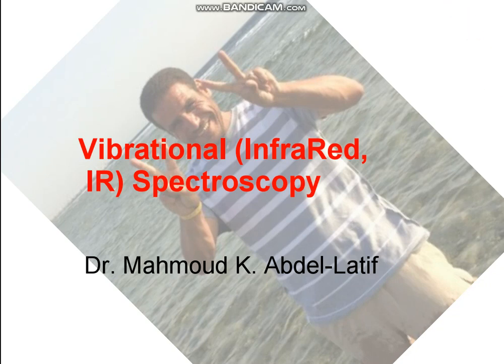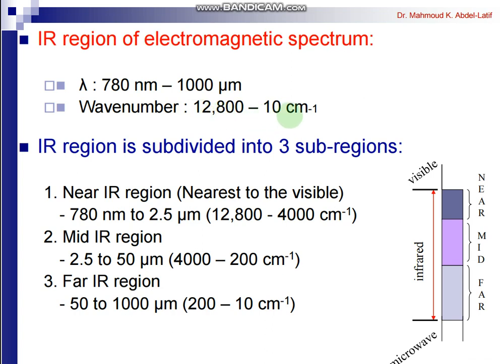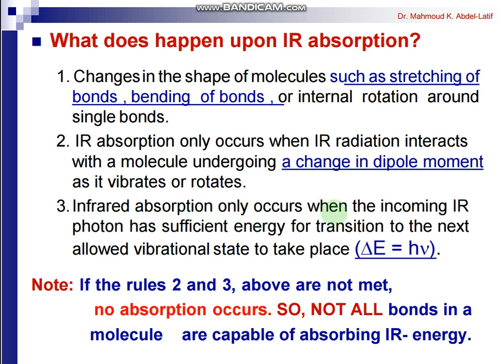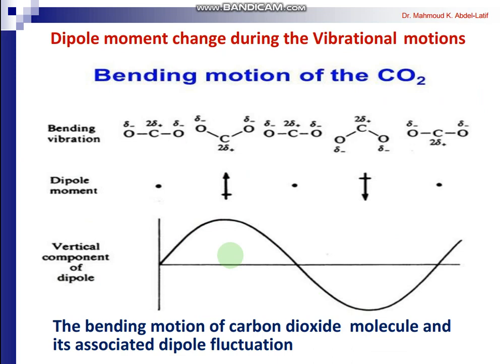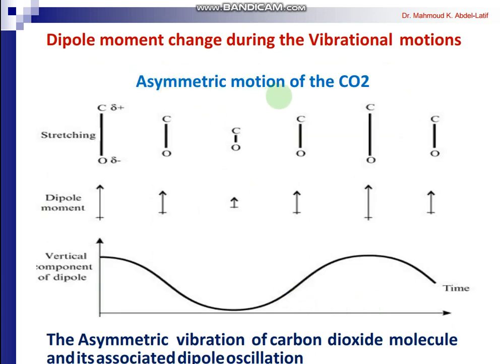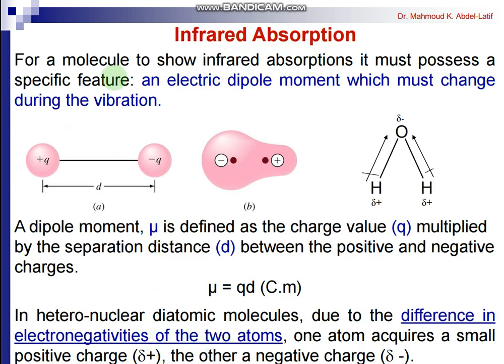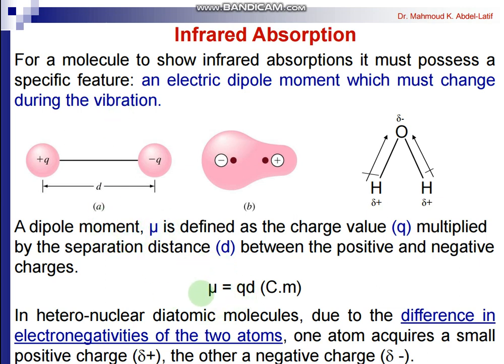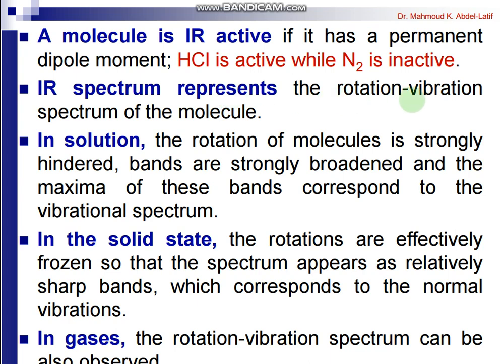Vibrational Spectroscopy 1 Anharmonic Oscillator Normal Modes الأطياف الإهتزازية المتذبذب التوافقي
Molecular Spectroscopy&Vibrational Spectroscopy&Harmonic Oscillator&Unharmonic&Normal Modes